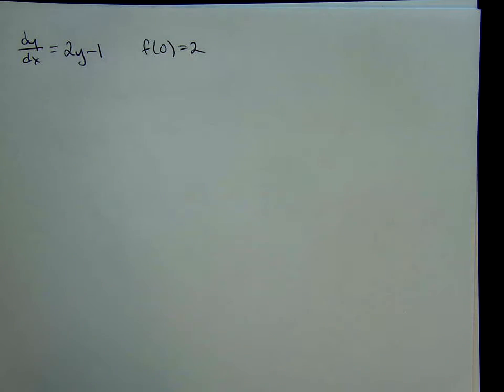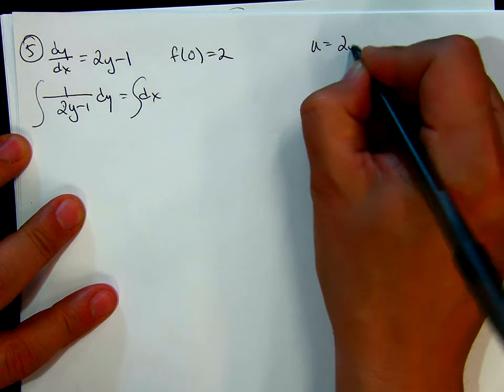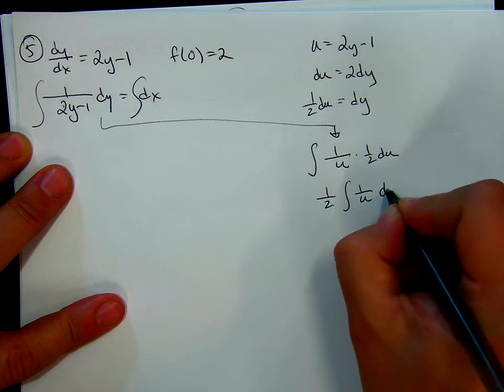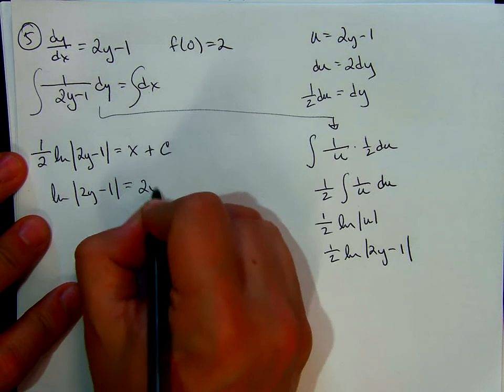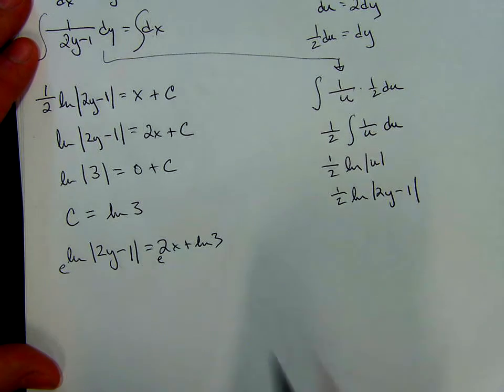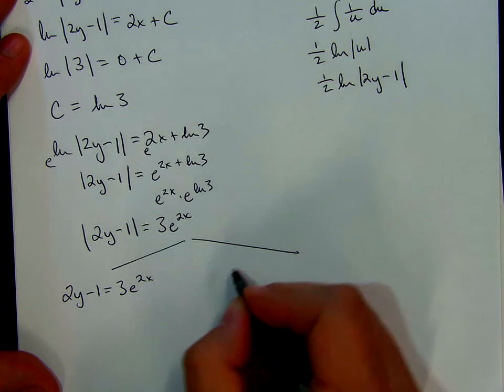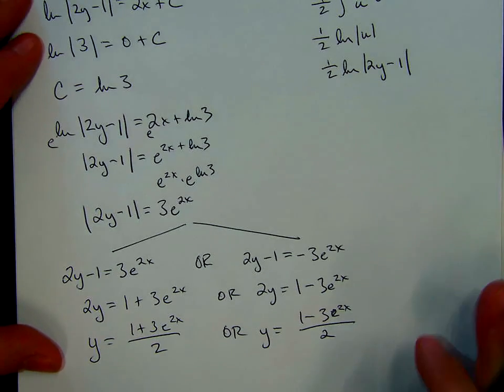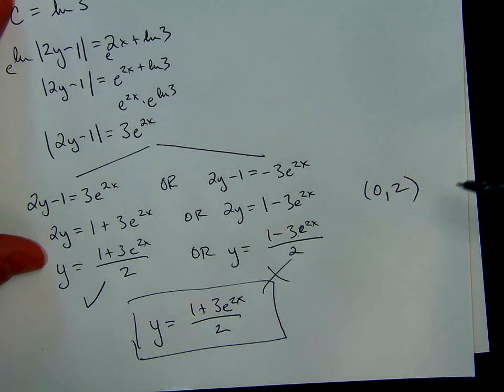Differential Equation Practice #5